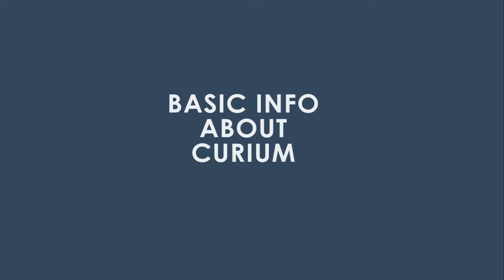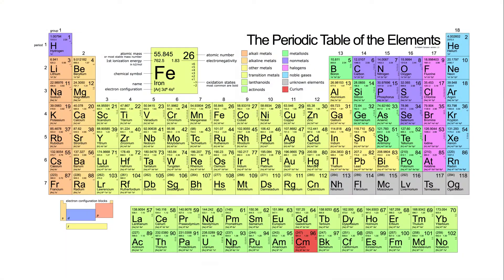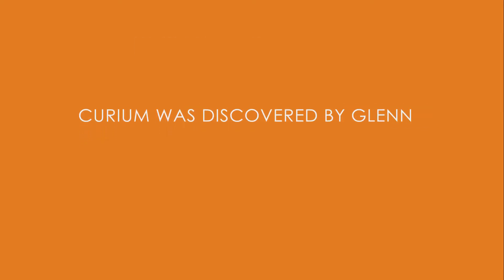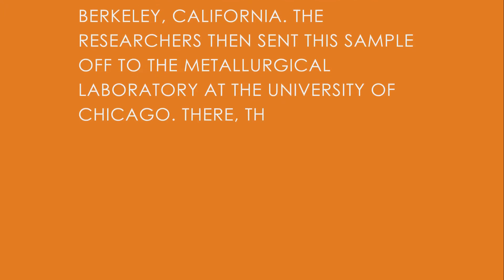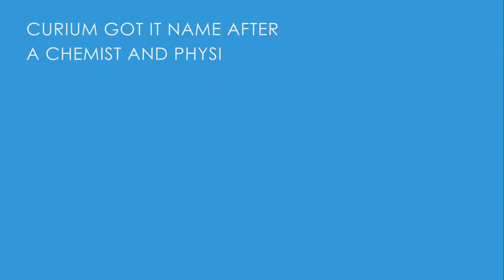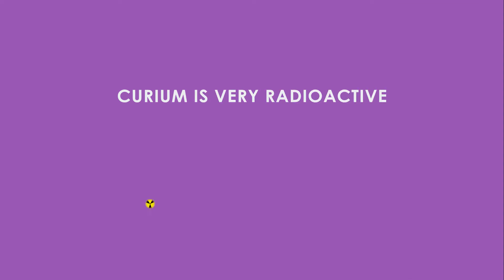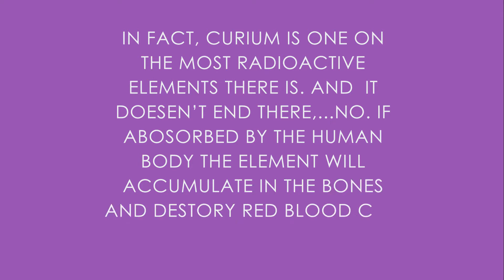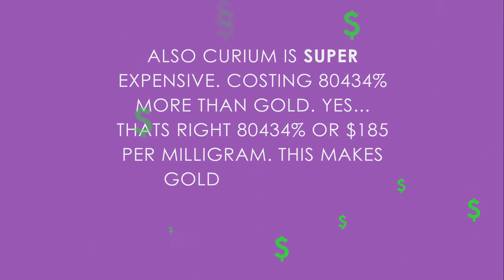Curium- An original animation by Andrew Temple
A different video this time, educational. I hope you enjoy! Also, this was a project for my science class.

I'm just a 14 year old kid who enjoys making videos.